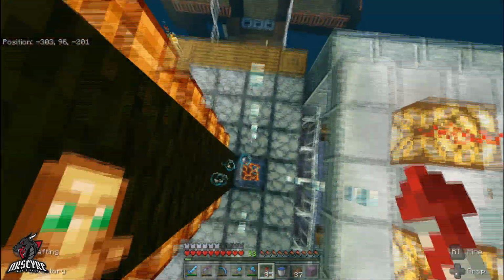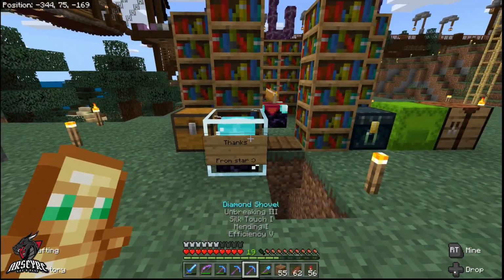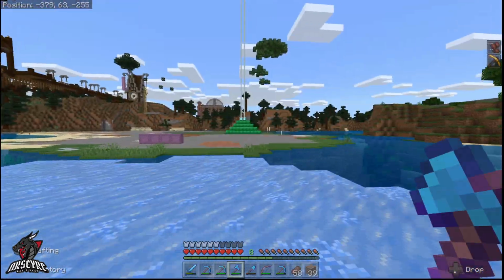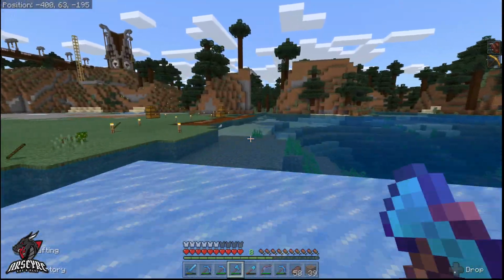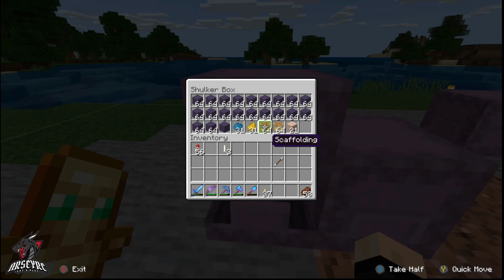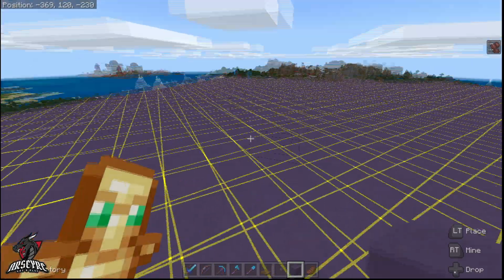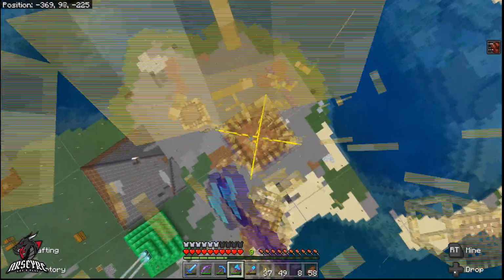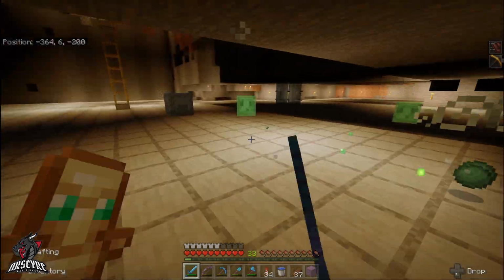E7 - AthosCraft S3 - Steam Punk Base Progress, Slime Farm and Creeper Farm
In this episode, we play a little catch up on our progress over the past 2 weeks.  We make some decorative changes to the Zeplin by adding the bands and the engine as well as build both a slime farm and a creeper farm after clearing out our entire base area to water level.

AthosCraft - A Bedrock Survival Realm

AthosCraft member channels.